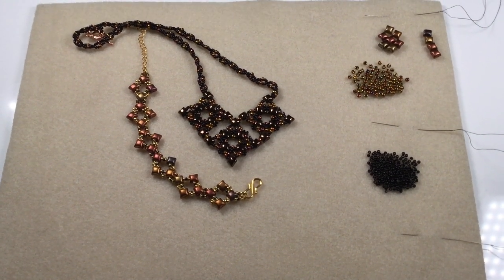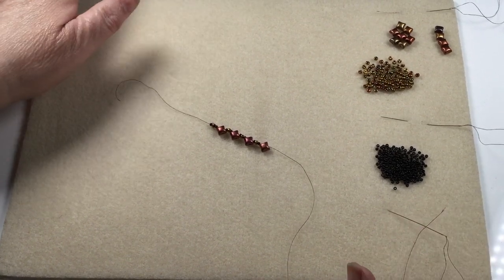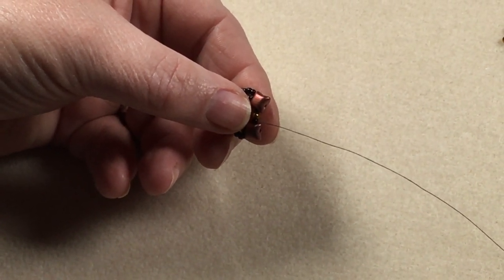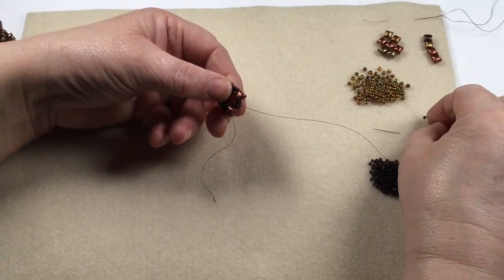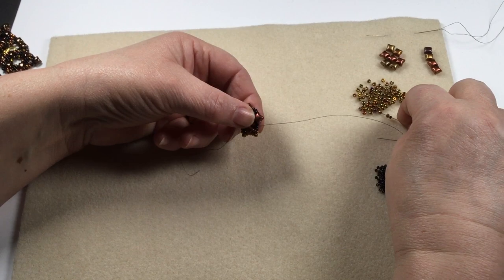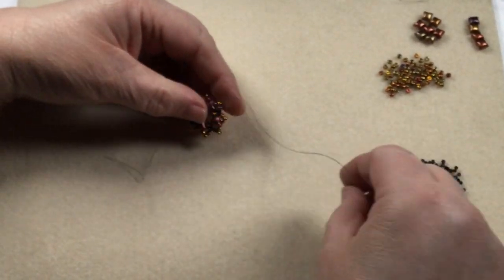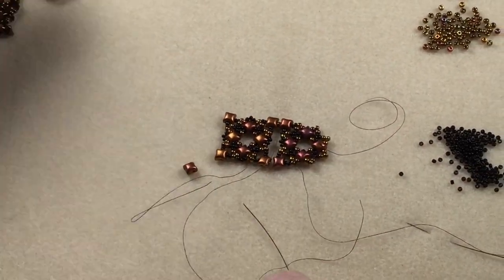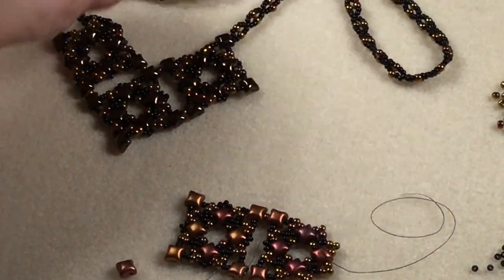JewelleryMaker | Alison Tarry Demonstration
In this video, Alison will be showing us how to make a beautiful diamond-shaped WibeDuo necklace using WibeDuos, 8/0s & 11/0s